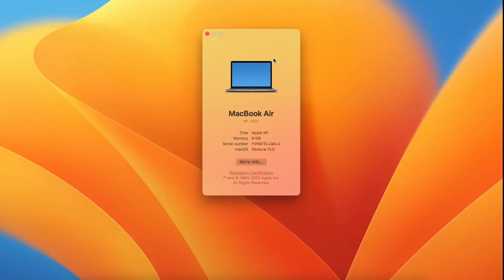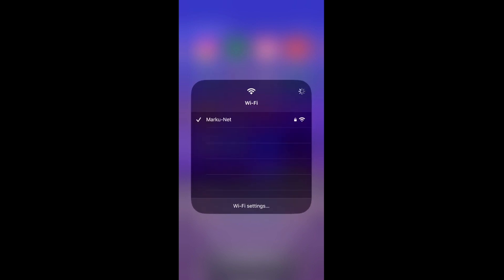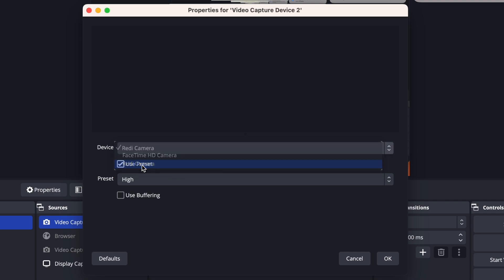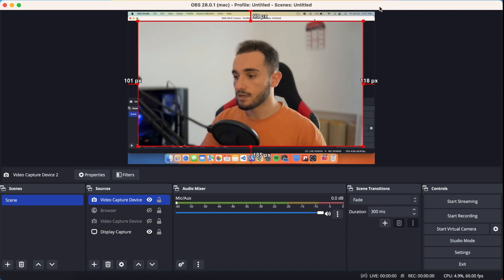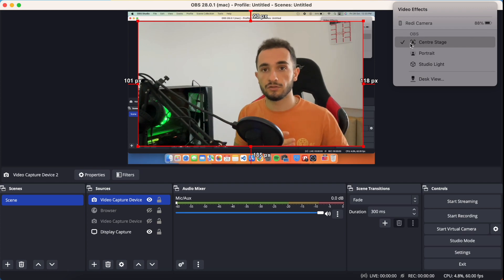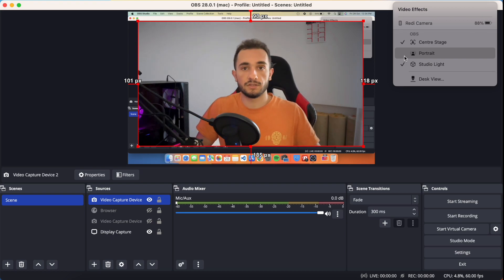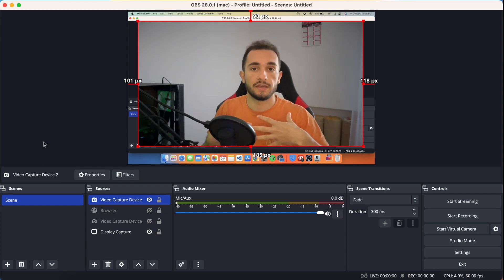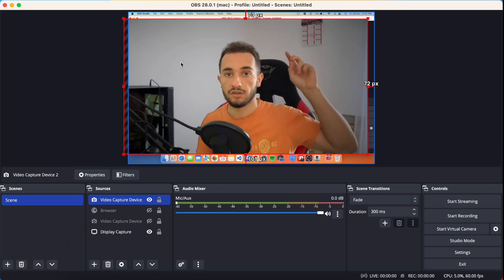How to use your iPhone as Webcam in your Mac (Continuity Camera)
In this video, I am showing how you can set up and use your iPhone as a web camera for your MacBook computer. The continuity camera is a new feature in macOS Ventura and it allows you to use your iPhone as a webcam with very high quality. In this video, we will set up the camera in OBS and will also show you the Portrait Mode, Center Stage, Studio Light and Desk View features

TIMESTAMPS ⌛
00:00 -Intro
01:00 -Turn on Continuity Camera in iPhone
01:40 -Connect iPhone with OBS
03:17 -Camera Center Stage feature
04:48 -Portrait Mode feature
05:12 -Studio Light feature
05:45 -Camera Desk View feature
07:05 -Conclusion